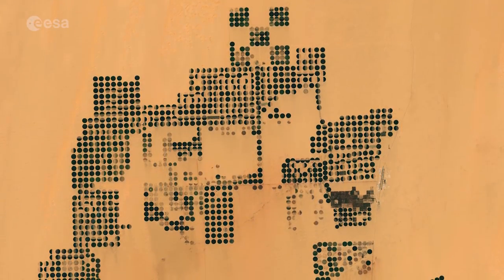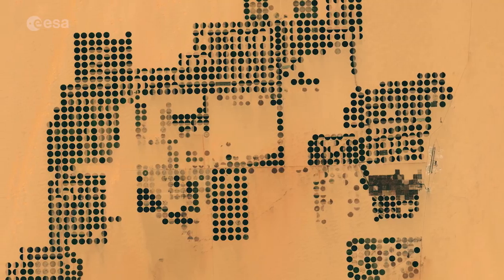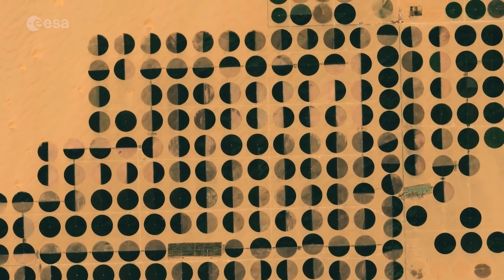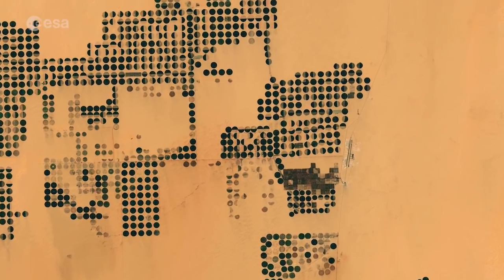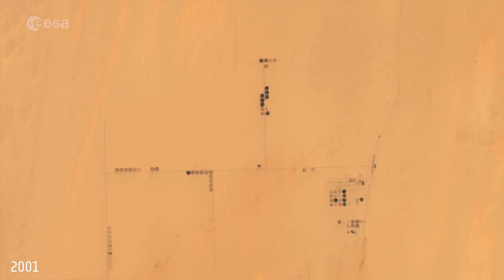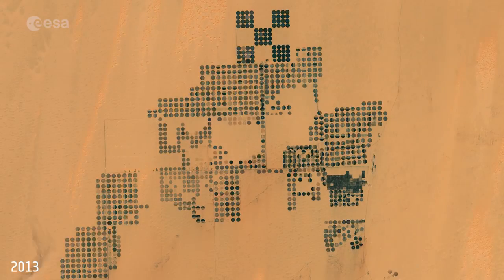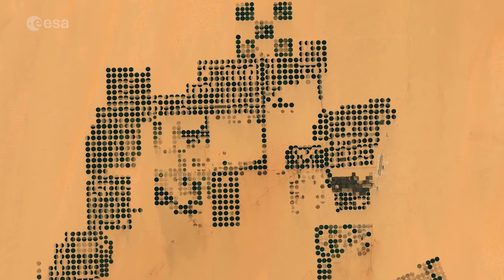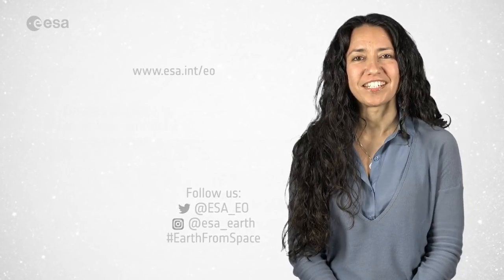Watch Egyptian Crop Circles Form in Time-Lapse from Space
The US Landsat and Copernicus Sentinel-2 missions have captured imagery of the agricultural development in Egypt over time. See the crop circles form in this video from ESA.

Credit: ESA